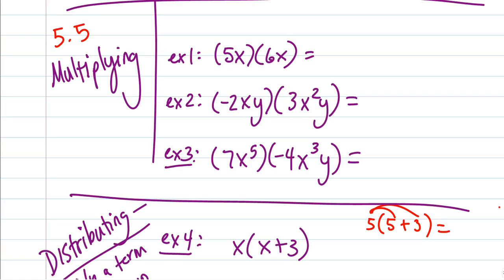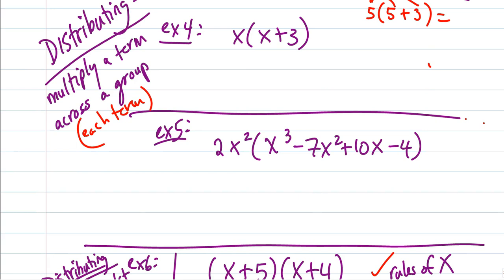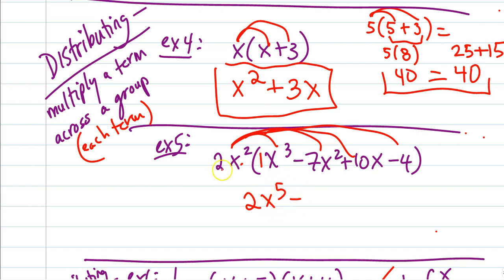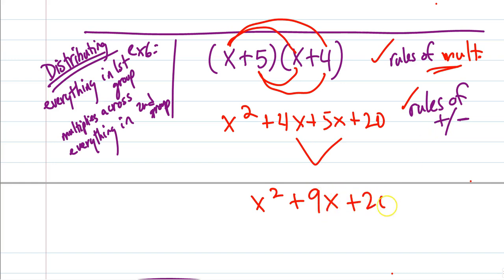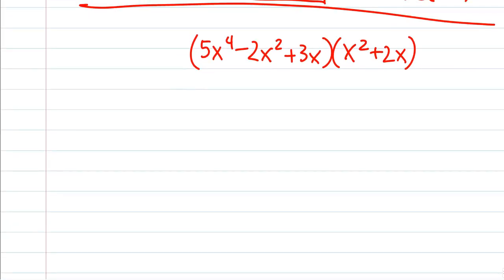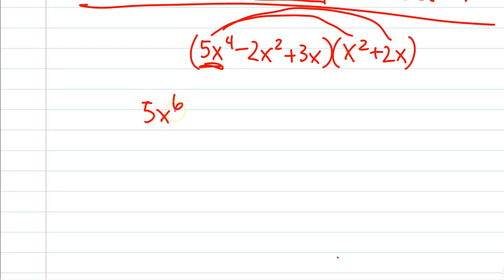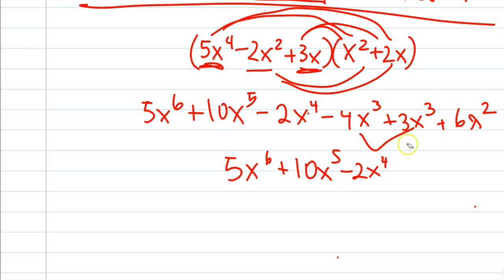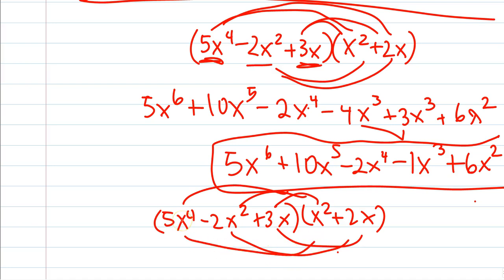P055 5 5 Multiplying Polynomials